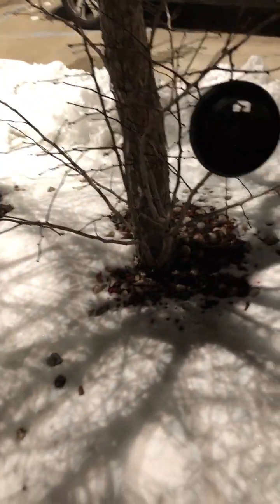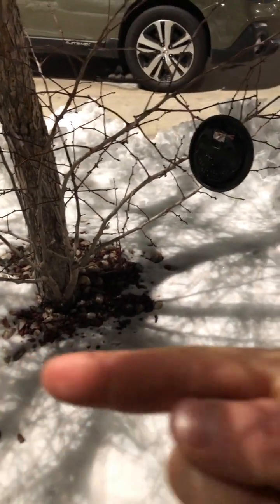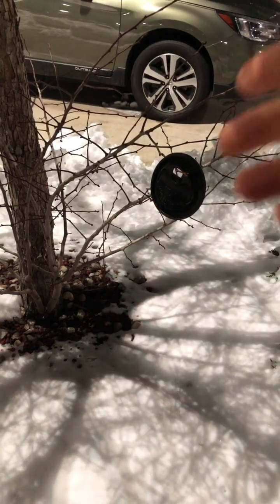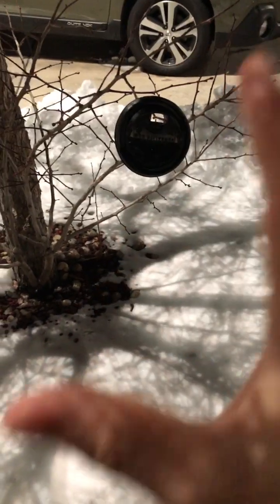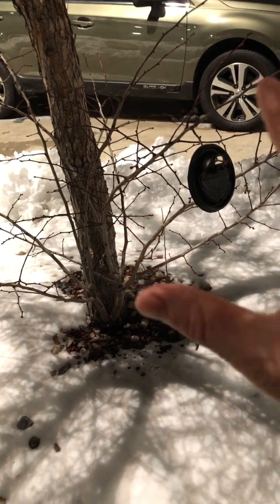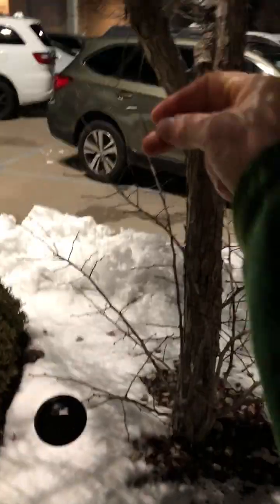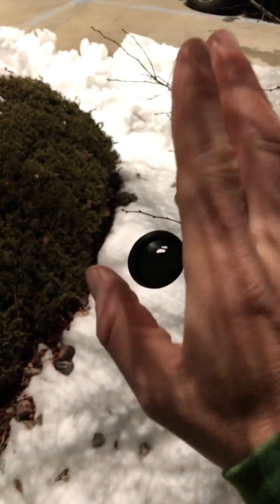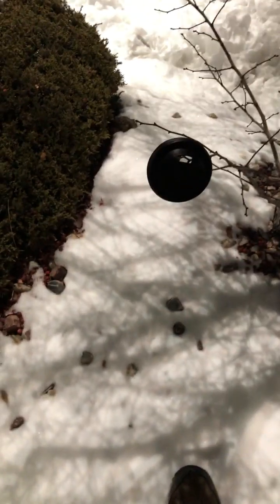🐉DLM🐉- TELEKINESIS - Portable TK/PK Tool, Sacred Geometry Box (1)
Filmed 🎥 - Jan 26, 2022

ABOUT THIS VIDEO : I share my super portable tool that I can hang quickly on any small branch.  And couple that with a technique that I like to use to quickly tap into the energy frequency needed to stir even the calmest air.

Remember... Trebor Seven says there are 3 main pillars to Telekinesis... Mindset, Empathy and Energy.  Each one is a world all unto its own.

If you want to get good at anything, I suggest you keep practicing.  I have hundreds of videos to choose from on this topic, alone, on my channel.  You can check them out; and by doing so, you'll be exposed to many other great channels and resources!  Things like Ormus, Levitation, Chi Gong Masters and other special abilities.  Channels such as Mad Cat Sphere, Trebor Seven, Metaphase.